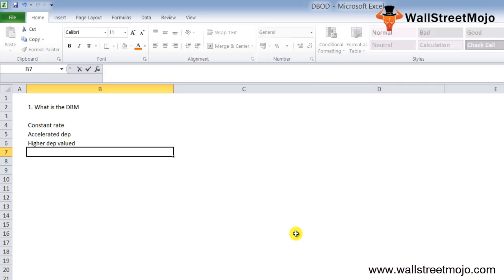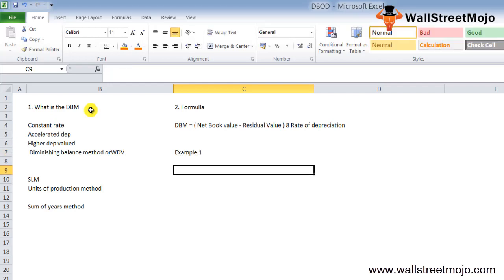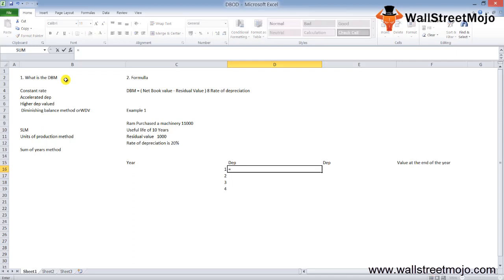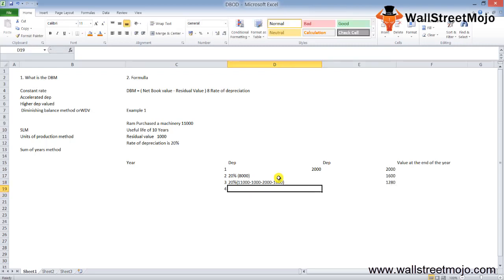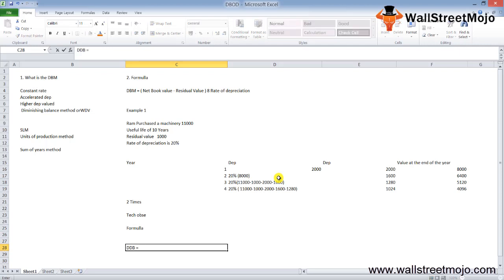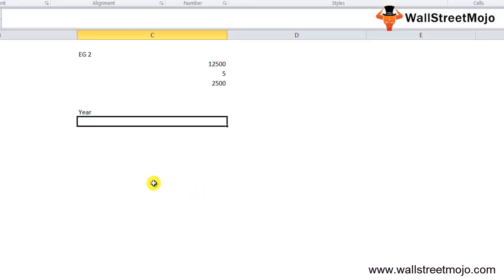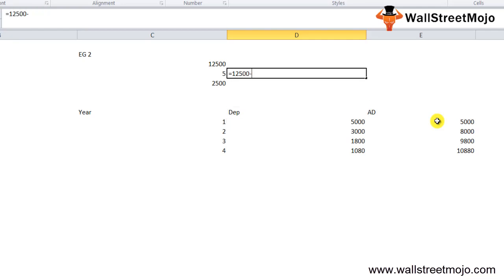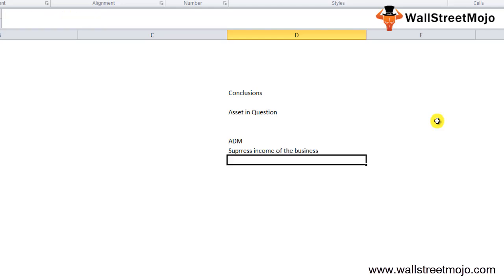Declining Balance Method of Depreciation | Calculation | Example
In this video on Declining Balance Method of Depreciation, here we discuss declining balance formula along with practical examples, its advantages and disadvantages.

𝐖𝐡𝐚𝐭 𝐢𝐬 𝐃𝐞𝐜𝐥𝐢𝐧𝐢𝐧𝐠 𝐁𝐚𝐥𝐚𝐧𝐜𝐞 𝐌𝐞𝐭𝐡𝐨𝐝 𝐨𝐟 𝐃𝐞𝐩𝐫𝐞𝐜𝐢𝐚𝐭𝐢𝐨𝐧?

Declining balance method is one of several ways to allocate depreciation over an asset's useful life.This is also known as the Diminishing Balance Method or Written down Value Method.

Declining Balance Method = (Net Book Value - Residual Value) * Rate of Depreciation (in %)

Ravi purchased a $13000 machine with a 10-year useful life and a residual value of $1500. The depreciation rate is 18 %.

By using above formula we get,

The depreciation according to the DBM is calculated as follows

Year       Depreciation           Depreciation     Value at the end of year
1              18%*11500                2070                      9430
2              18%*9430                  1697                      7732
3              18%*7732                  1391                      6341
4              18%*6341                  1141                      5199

To know more about 𝐃𝐞𝐜𝐥𝐢𝐧𝐢𝐧𝐠 𝐁𝐚𝐥𝐚𝐧𝐜𝐞 𝐌𝐞𝐭𝐡𝐨𝐝 𝐨𝐟 𝐃𝐞𝐩𝐫𝐞𝐜𝐢𝐚𝐭𝐢𝐨𝐧, you can go to this 𝐥𝐢𝐧𝐤 𝐡𝐞𝐫𝐞